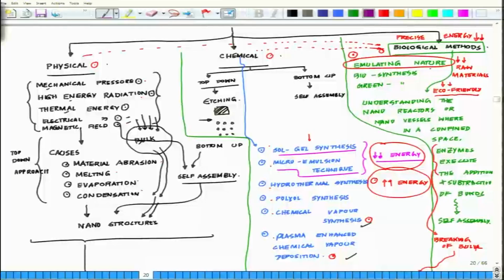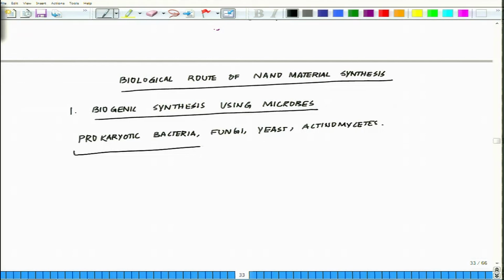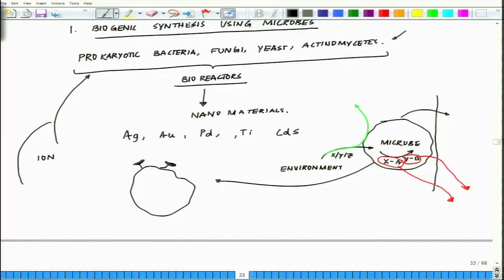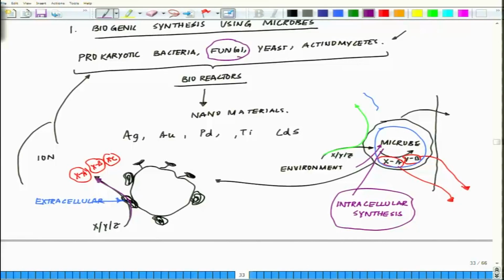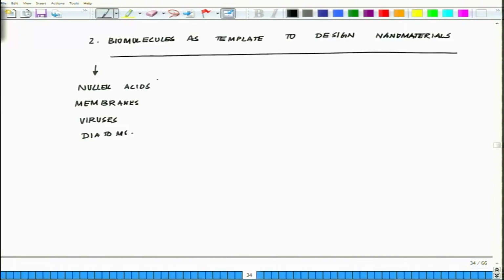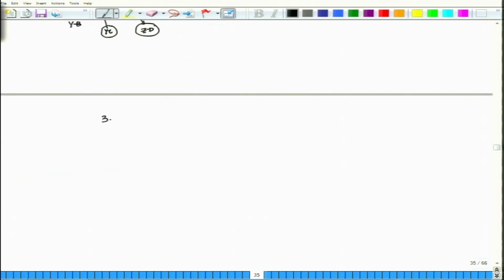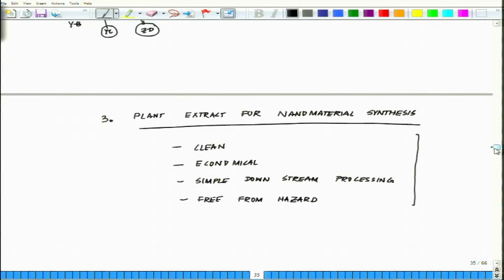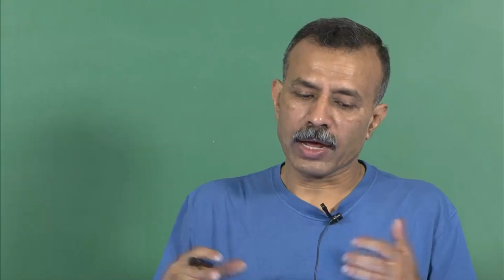noc18-bt25-Lecture 14-Detailed Biological Techniques